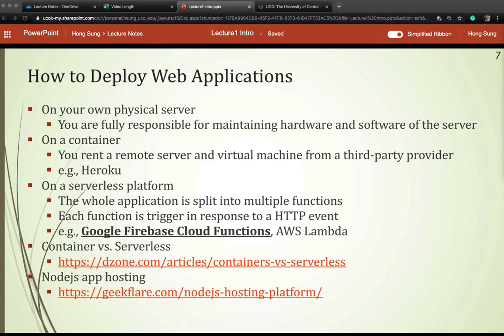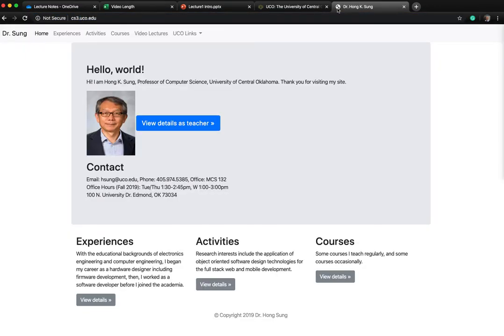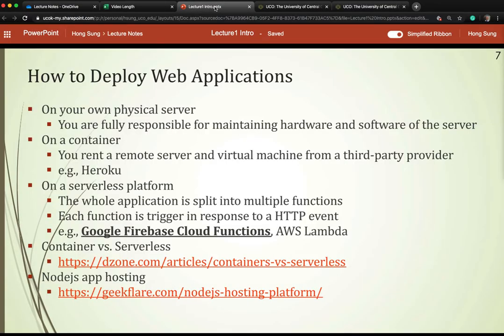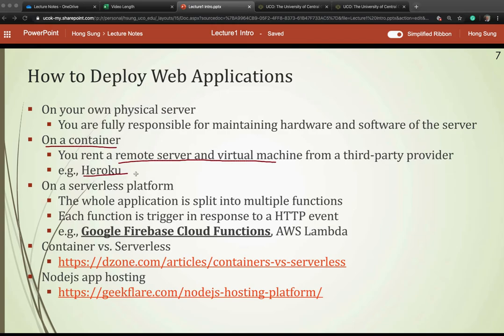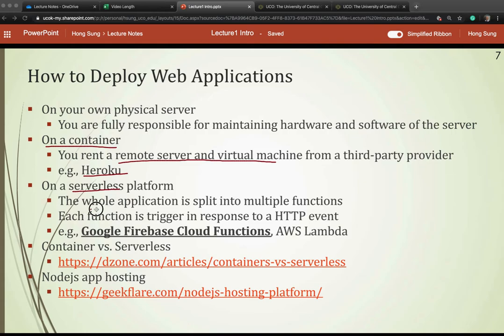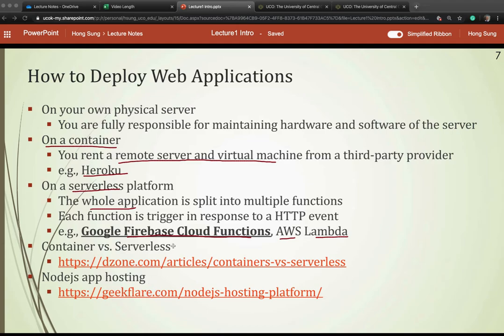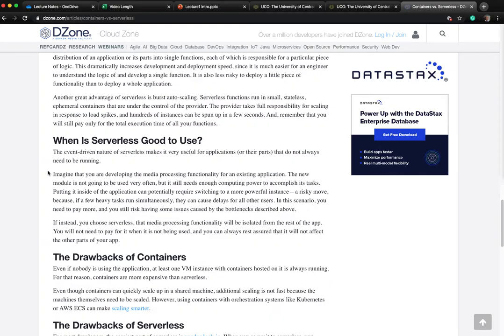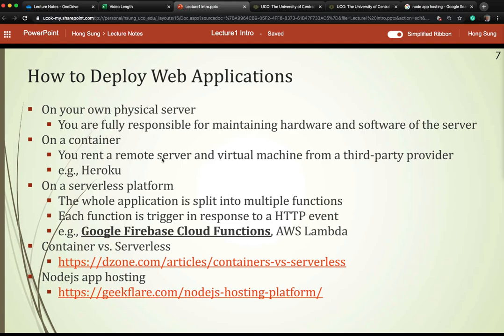wsp20 lesson1 03 deploy web app